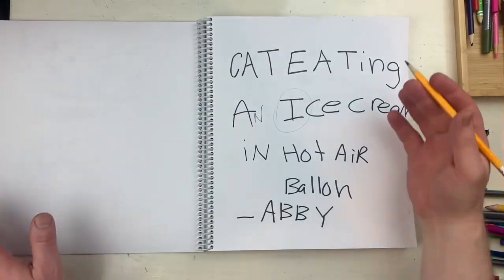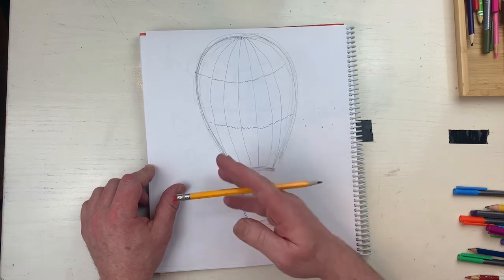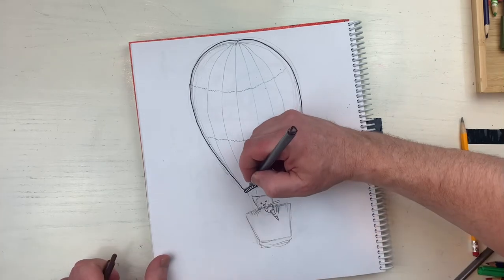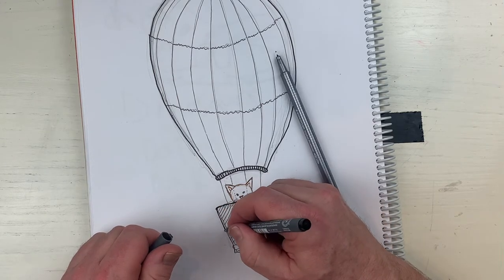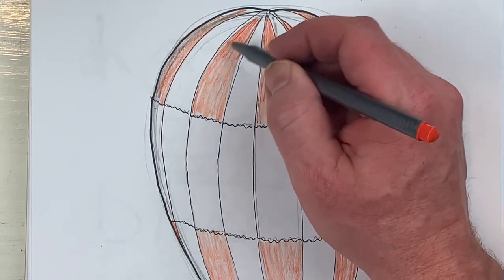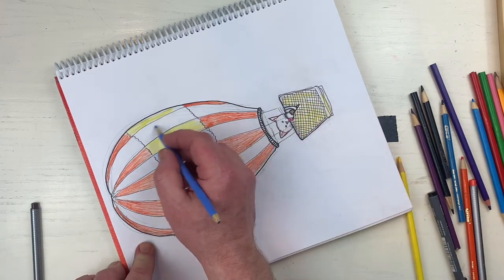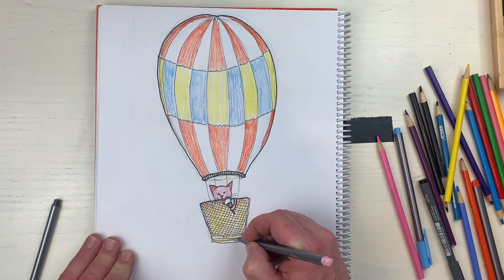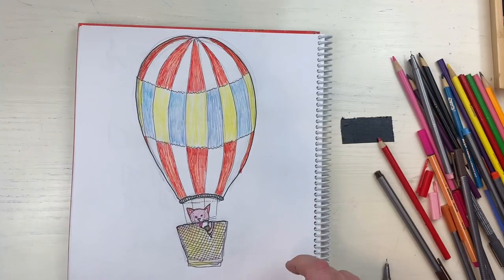FUN ART ACTIVITY FOR KIDS | Draw a Cat Eating Ice Cream in a Hot Air Balloon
Part of my ‘Drawing Prompt’ series. This one is from Abby - she told me to draw a ‘Cat Eating Ice Cream in a Hot Air Balloon’.

So, if you have a child that likes to draw, get them a piece of paper or have them open to a blank page in their sketchbook and draw along with me for this fun art activity for kids to do at home.

Everyone should draw and I have been asking kids to give me ideas of things to draw. Abby is a girl that attended a recent workshop at our printmaking workshop and collaborative art studio for kids. She gave me this fun drawing prompt and I gave it my best shot.

I think it came out nicely and hope you and/or your kids will draw their own version of this.

Toward the end I come up with an idea for kids to pick their own animal and have him or her eating something else. It doesn’t have to be an ice cream cone, their animal can be eating a lollipop or some veggies. Leave it up to their imagination to come up with something interesting. Hope you and the kids draw along with me.